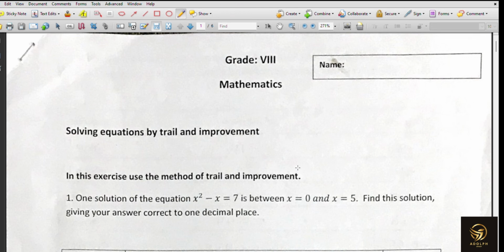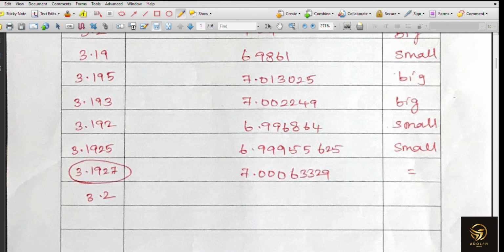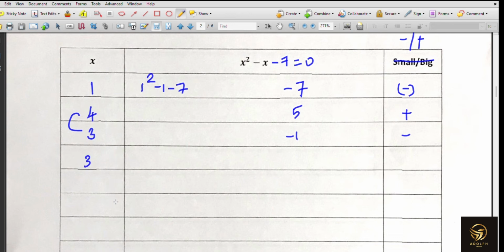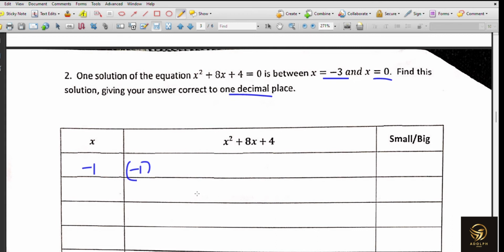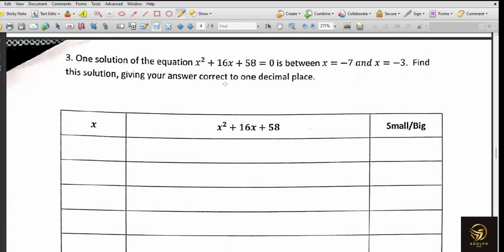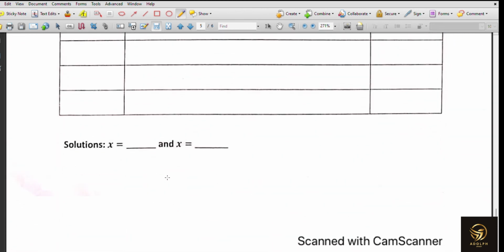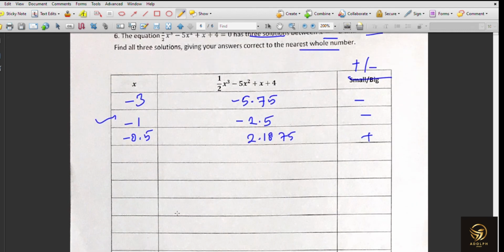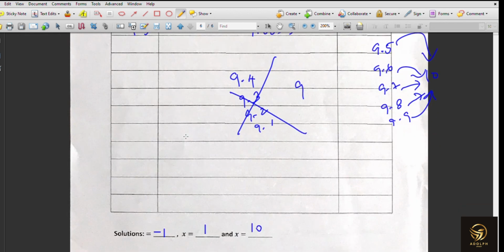Cambridge checkpoint math_Algebra_Trial and improvement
This video  is concept explaining of trial and improvement of Cambridge checkpoint Math.